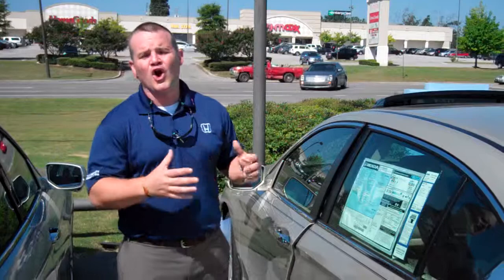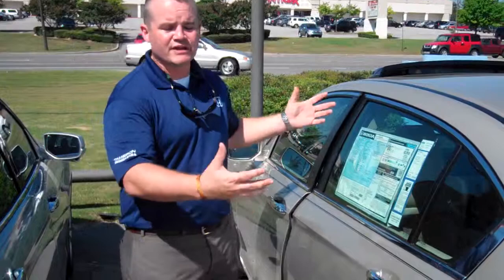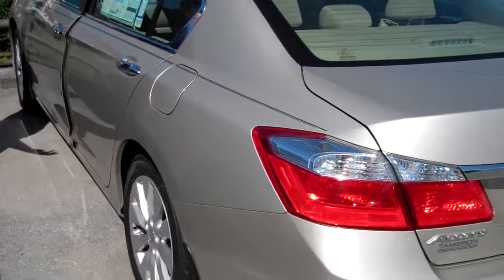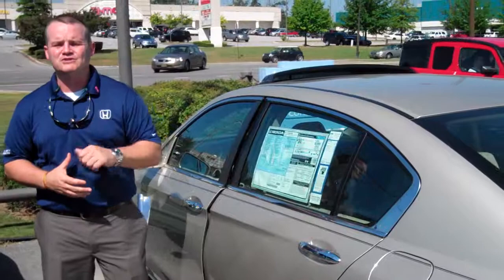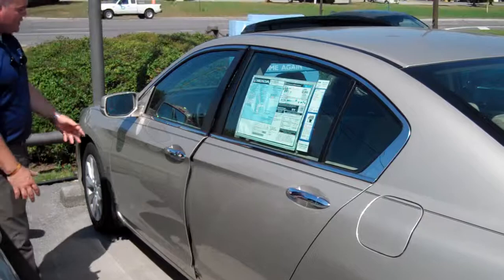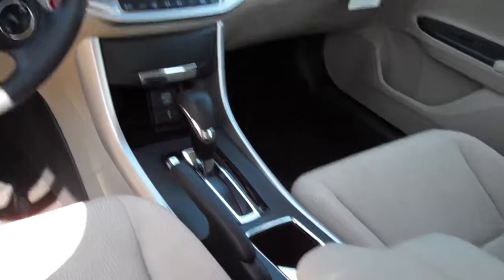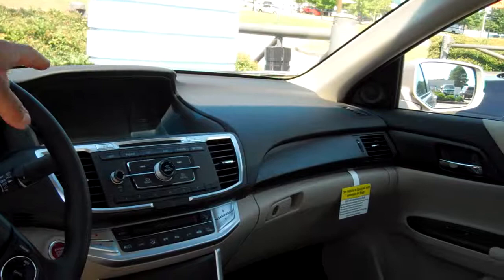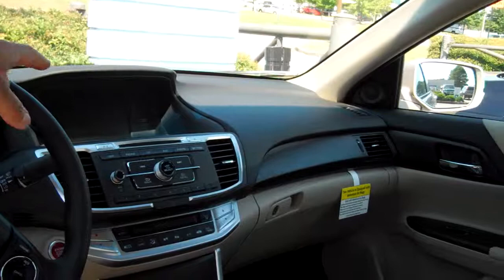2013 Honda Accord EX for Paul | Tameron Honda | Johnny Watwood New Car Sales